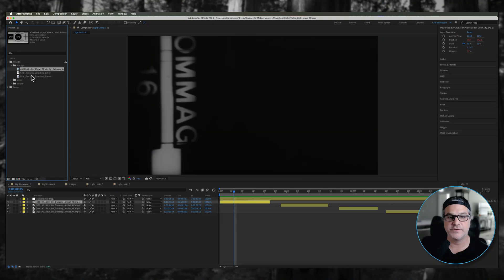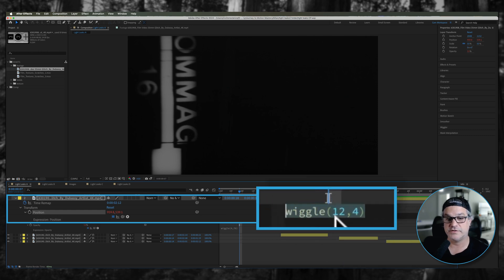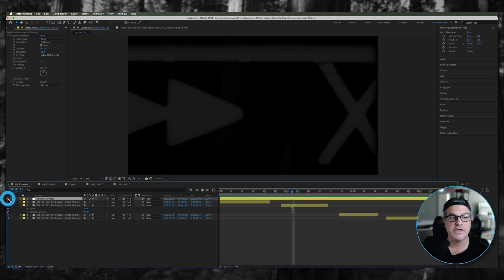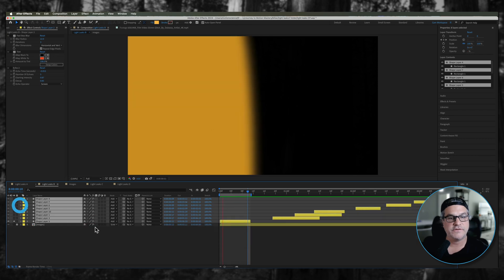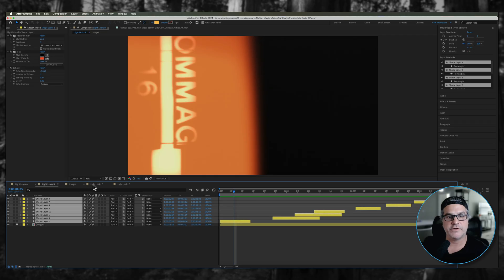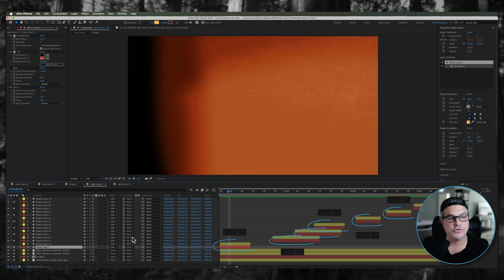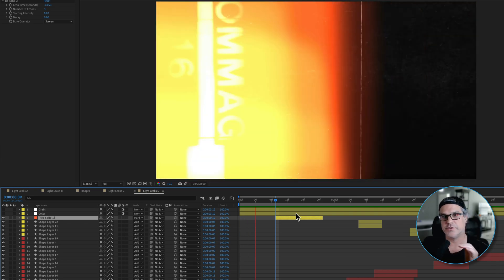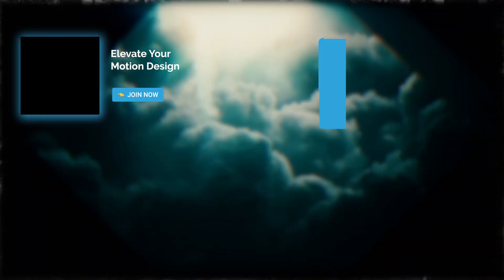Create a Jaw Dropping Film Overlay in After Effects in Just 10 Minutes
Transform your motion design with this cinematic film overlay effect in After Effects! 🎥 In this tutorial, Cameron from Motion Science walks you through how to create a stunning vintage film look in just a few simple steps. Perfect for adding depth, texture, and visual interest to your projects, this tutorial is packed with pro tips and tricks.

💡 What You’ll Learn:
 • How to use time remapping and wiggle expressions for organic movement.
 • Techniques for layering grunge textures, film scratches, and shape layers.
 • Adding effects like fast box blur, tent, echo, and grain to create that analog film aesthetic.
 • Tips for balancing color with Lumetri Color, exposure, and grain for the perfect cinematic touch.

🔥🔥🔥 Join the Motion Science Membership: Get access to hundreds of projects, exclusive project files, and expert mentorship to level up your motion design.

0:00 Introduction to the Film Overlay Effect
0:15 Preparing Film Leader Clips with Time Remapping
1:00 Adding Wiggle Expressions for Organic Movement
1:40 Using Keyframes for Position and Scale Animation
2:40 Applying Levels, Turbulent Noise, and Camera Lens Blur
3:40 Layering Grunge Textures and Film Scratches
5:10 Using Shape Layers with Fast Box Blur, Tent, and Echo
6:00 Layering Techniques for Visual Depth
7:30 Adding Red Highlights and Breaking up Monotony
8:10 Finishing Touches: Color, Exposure, and Grain
9:30 Final Review and Wrap-Up